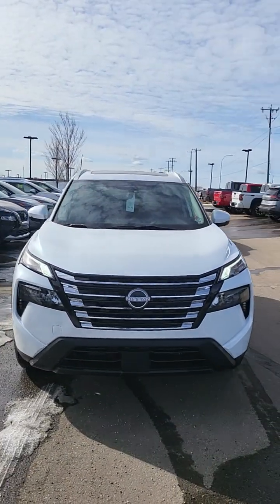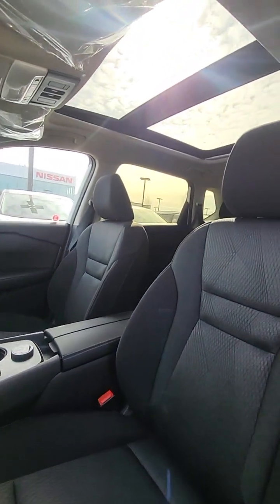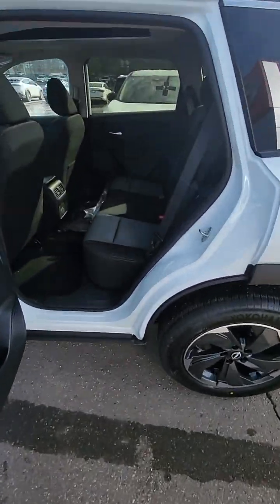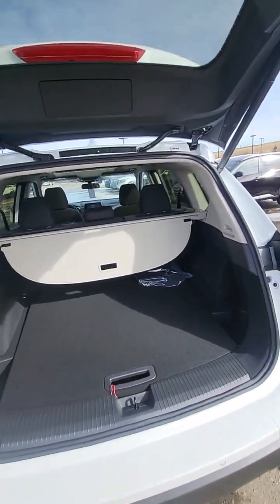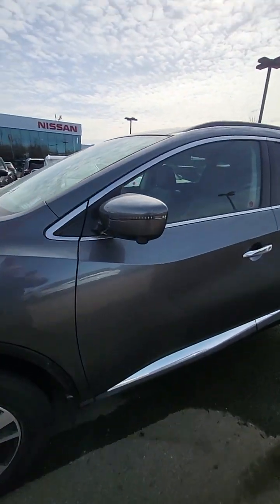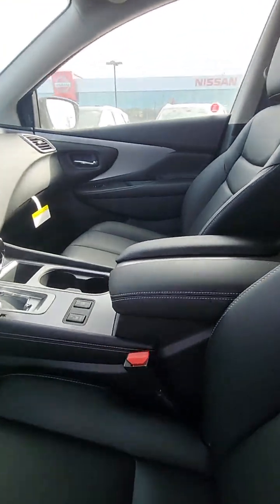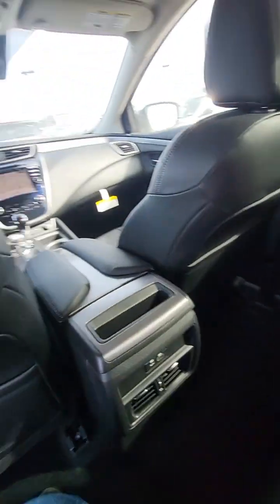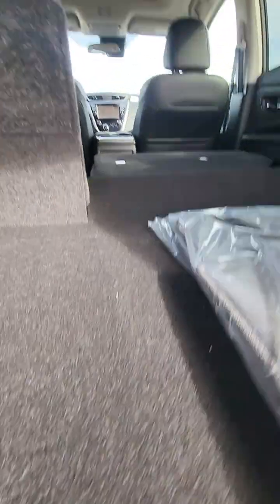Here is the 2024 Nissan Rogue AND Murano!! PERSONALIZED VIDEO JUST FOR YOU!!